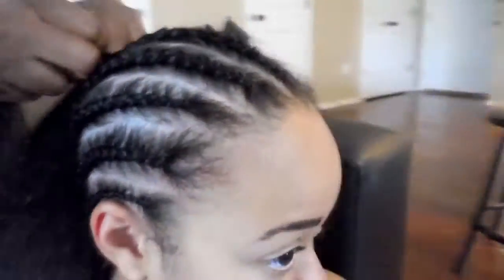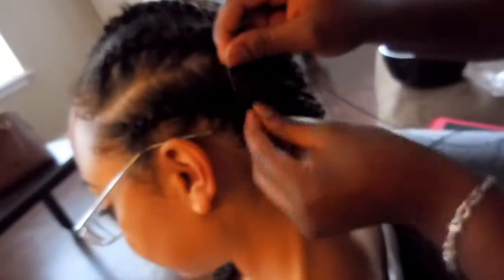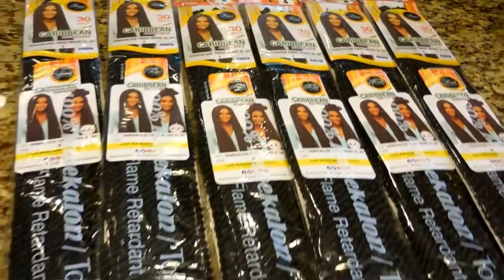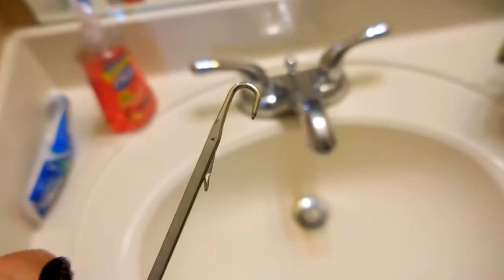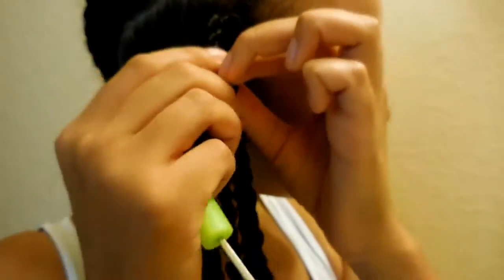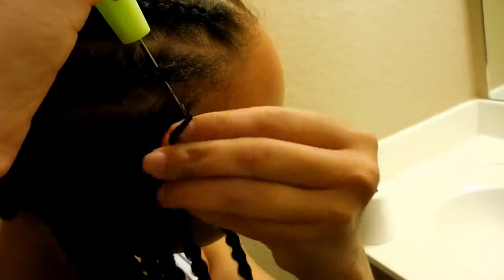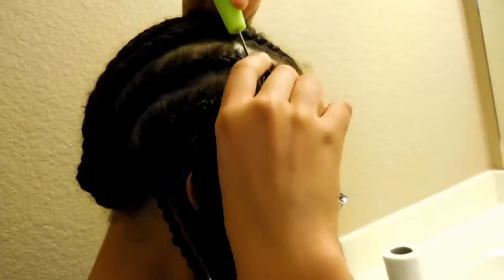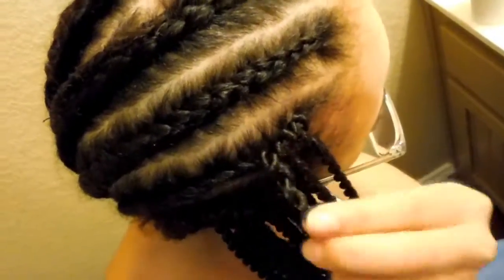How To: Crochet Senegalese Twist in Under 3 Hours!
I like the twist but they were way to long.

Products Used:
Hair Jewels
30 inch hair- Beauty supply

Song: 7/11 & Side to Side